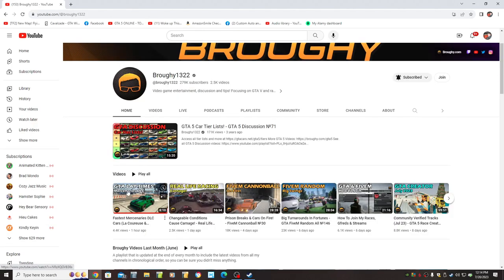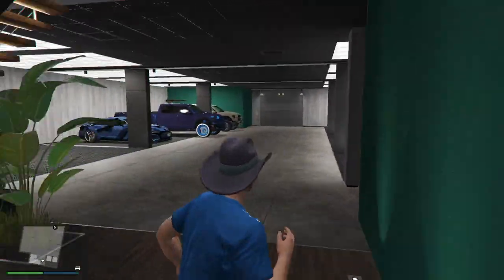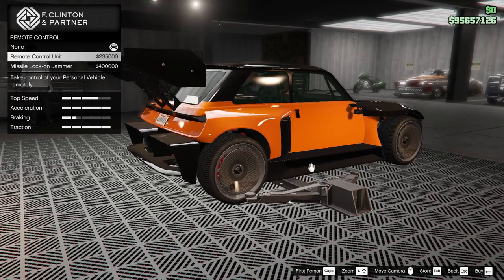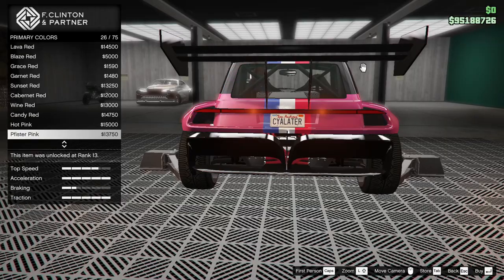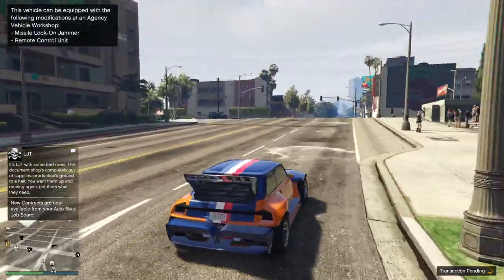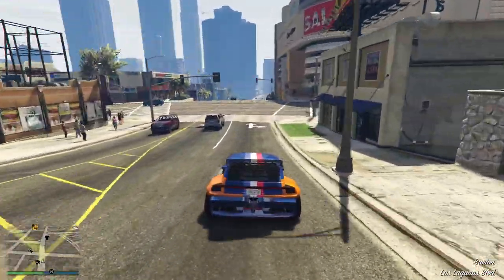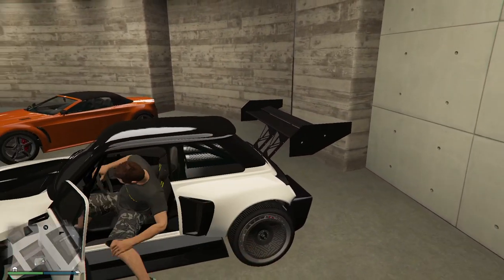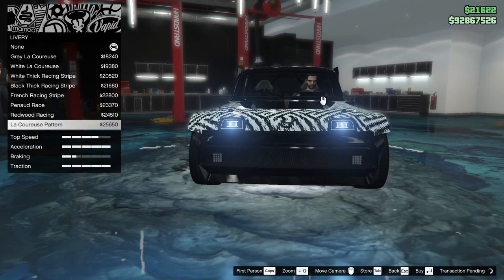Building La Coureuse and Taking It Up Chiliad! Let's Play GTA5 Online!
In this one I build two versions of La Coureuse, one for each character in game, and run the one I've nicknamed "El Tigre" up Mount Chiliad.